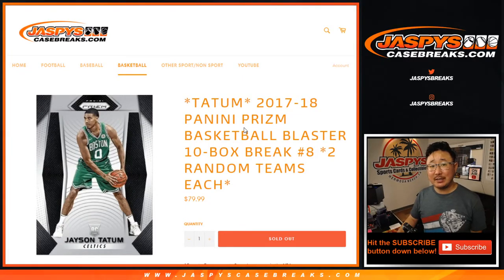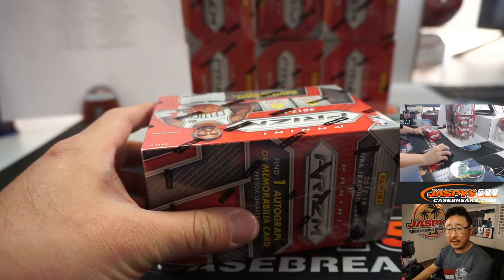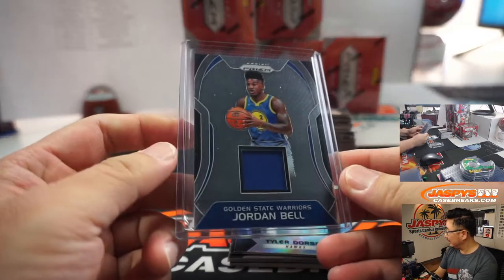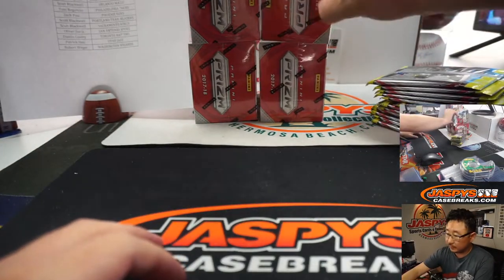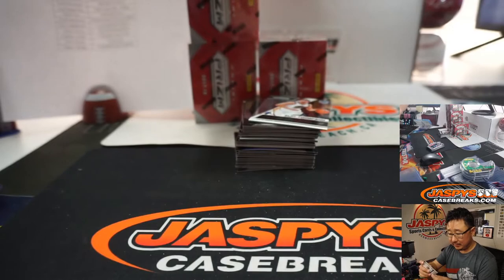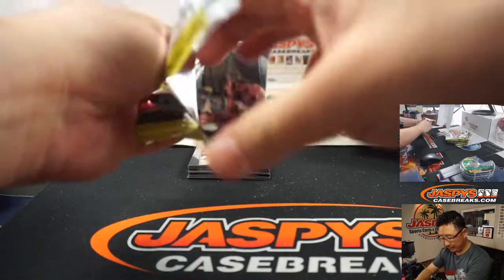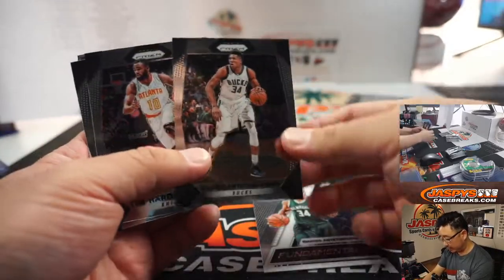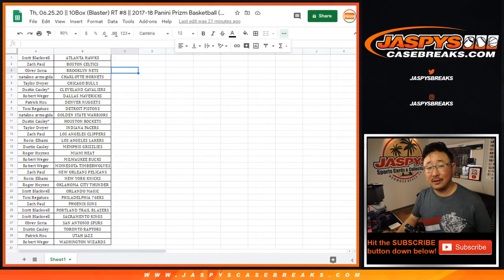Th, 06.25.20 || 10Box (Blaster) RT #8 || 2017-18 Panini Prizm Basketball (NBA)